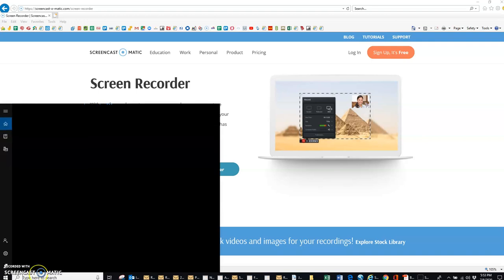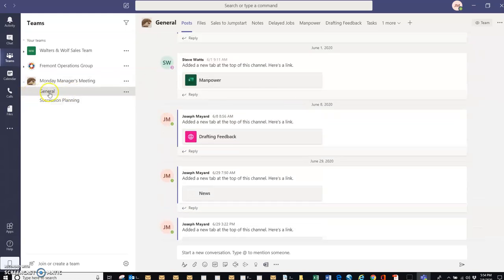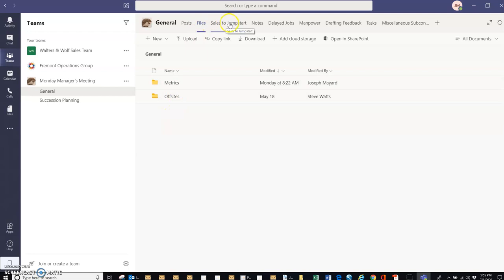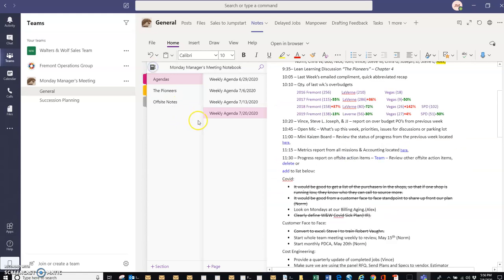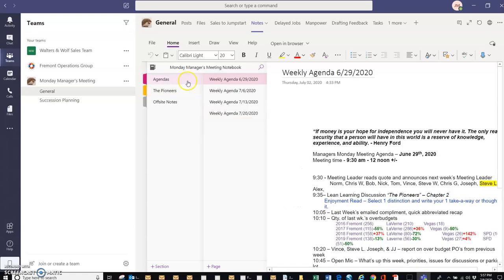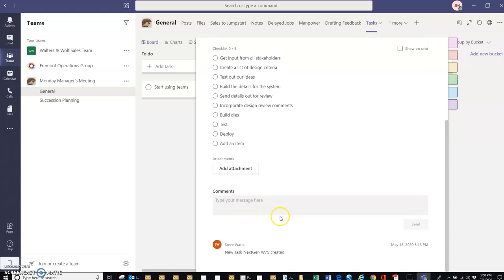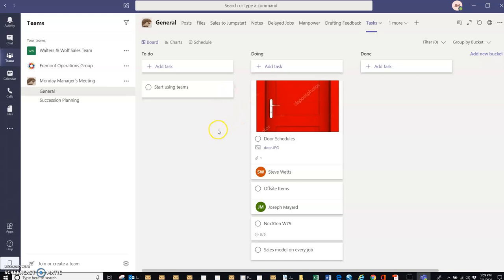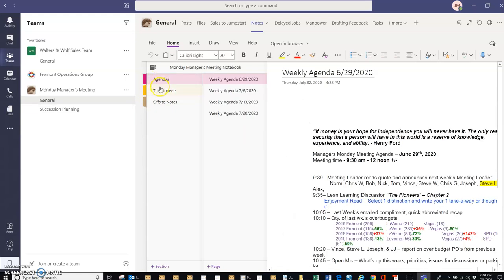Overview of Microsoft Teams